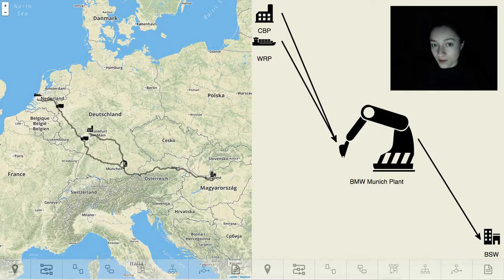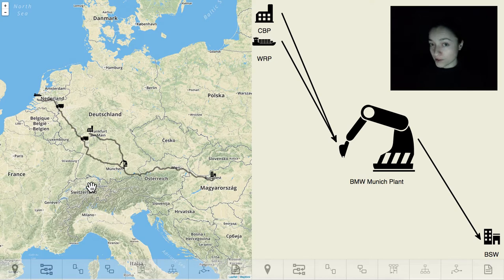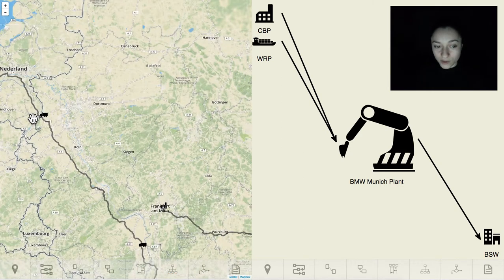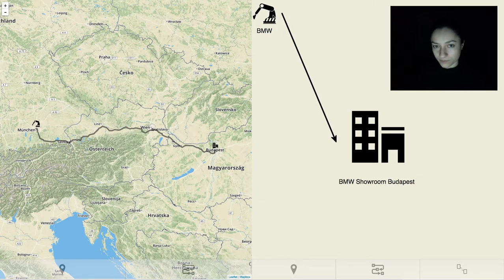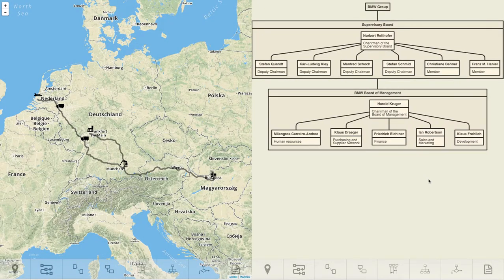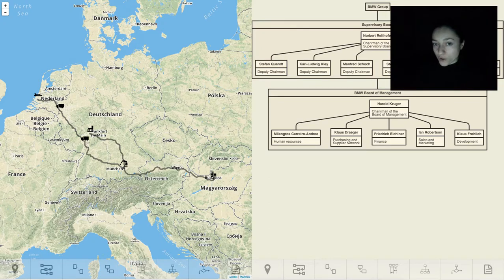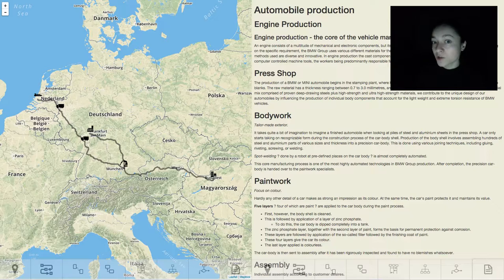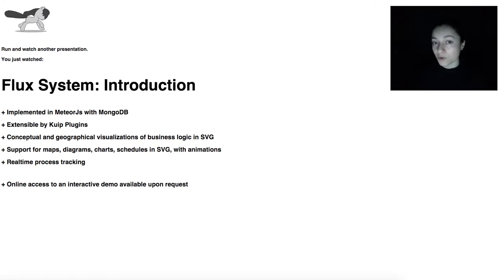Kuip - Flux System - Basic Features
Kuip LTD -  Flux System - Basic Features

+ Implemented in MeteorJs with MongoDB

+ Extensible by Kuip Plugins

+ Conceptual and geographical visualizations of business logic in SVG

+ Support for maps, diagrams, charts, schedules in SVG, with animations

+ Realtime process tracking